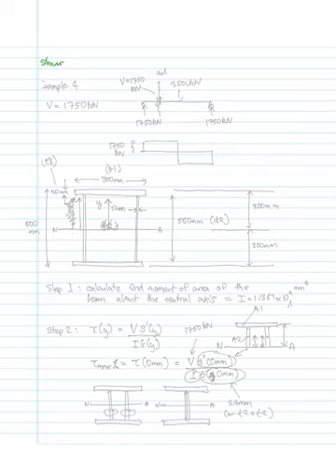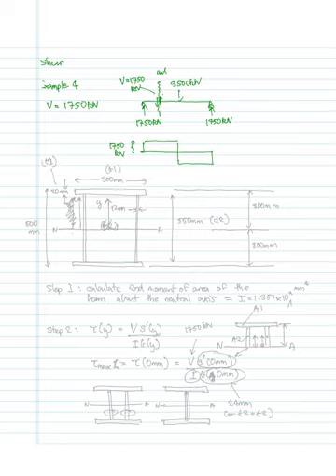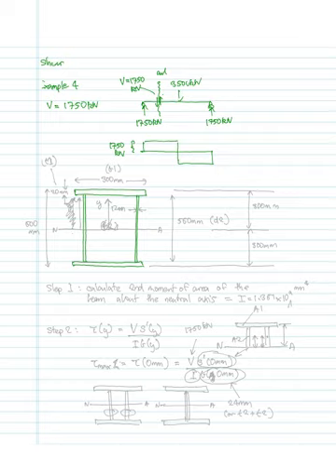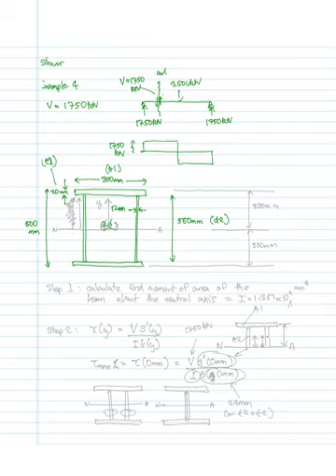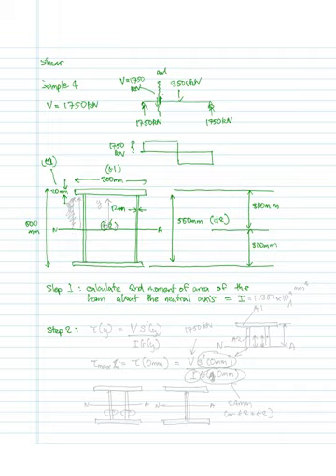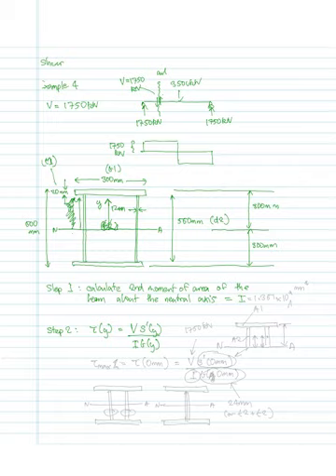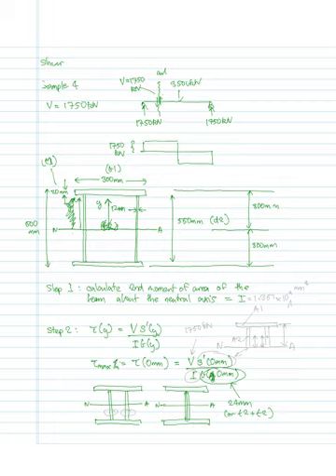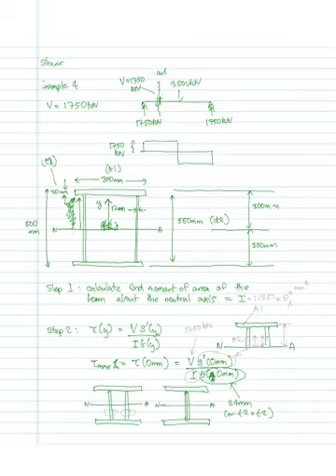Shear Example#4 part 1 of 7